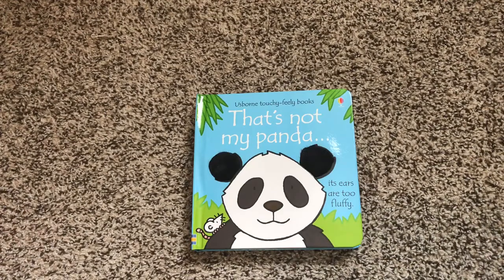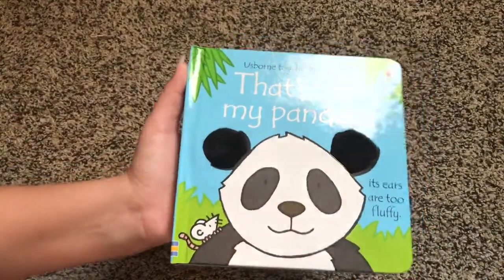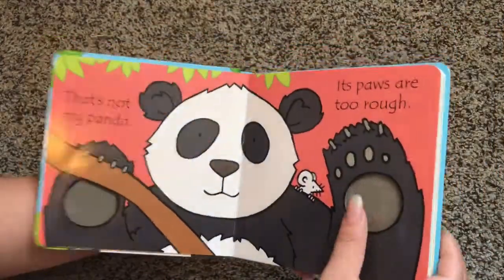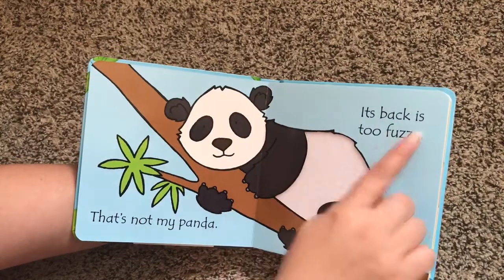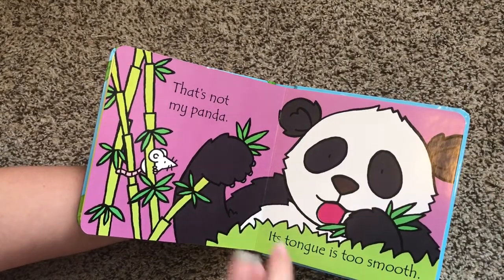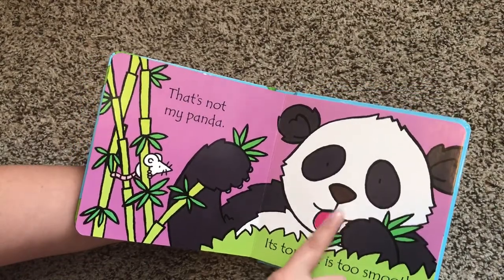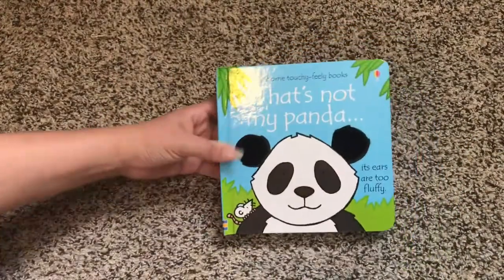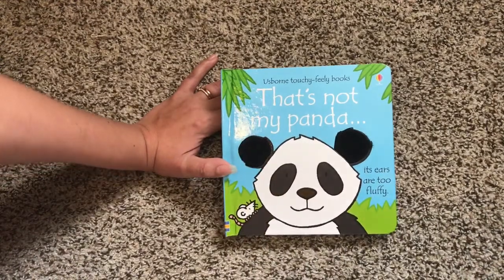That’s Not My Panda 🐼 Usborne Books & More